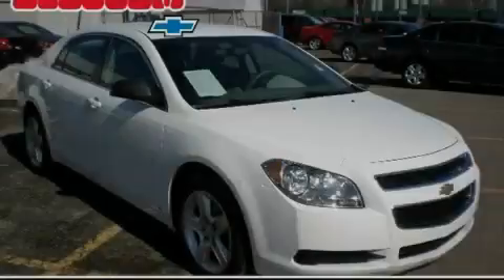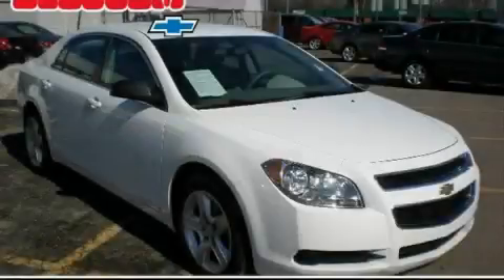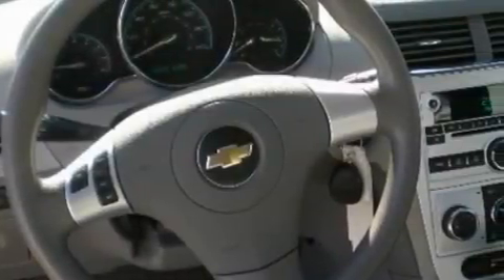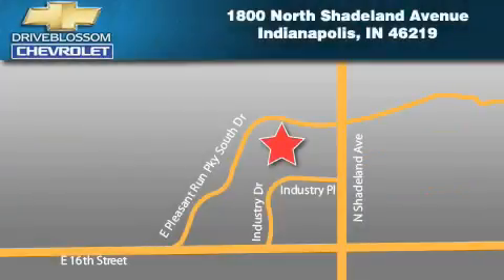2010 Chevrolet Malibu Indianapolis IN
Year: 2010
 Make: Chevrolet
 Model: Malibu
 Engine: 2.4L I4
 Trans.: AUTO 4SPD
 Exterior: White
 Miles: 21,868
 Interior: Titanium W/Custom Cloth Seat Trim

 2010 Chevrolet Malibu Indianapolis IN